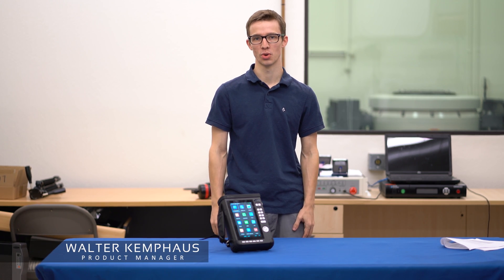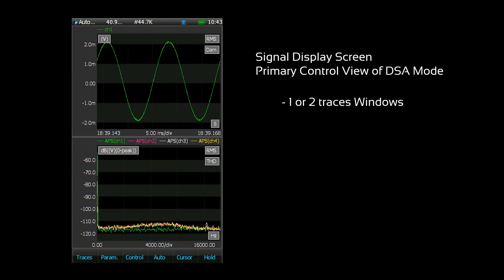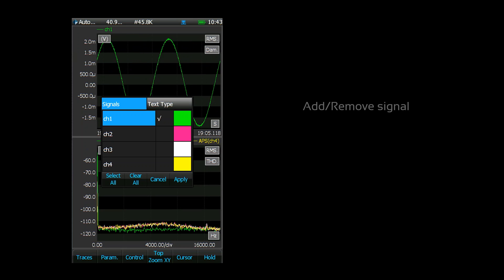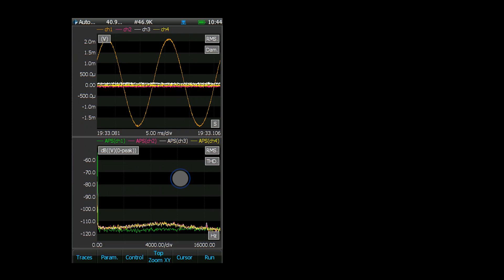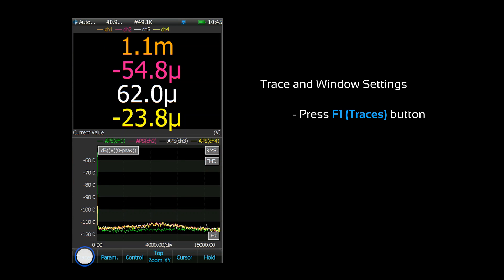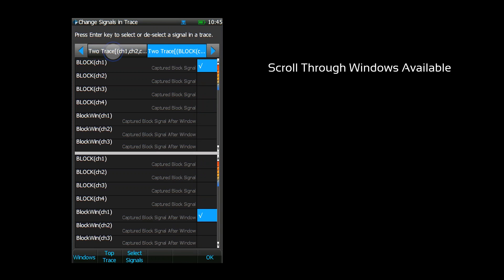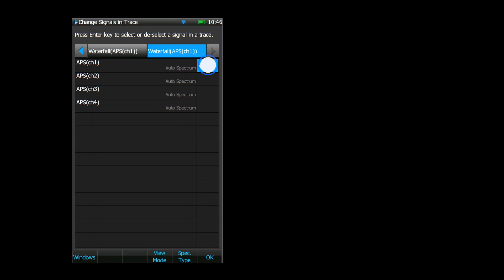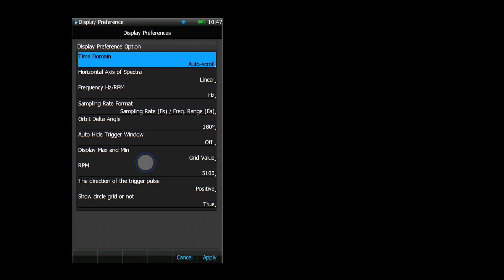CoCo-80X Dynamic Signal Analysis (DSA) mode - Configuring the Display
CoCo-80X Tutorial: How to configure the display